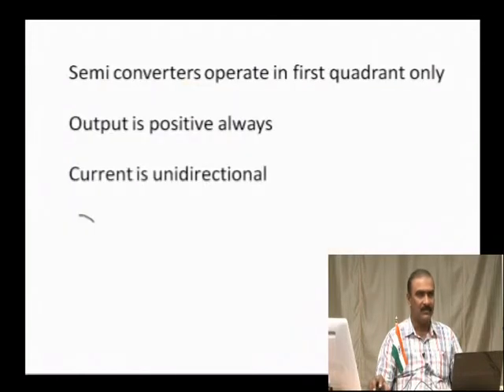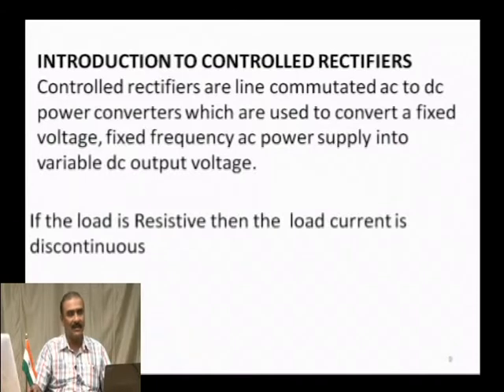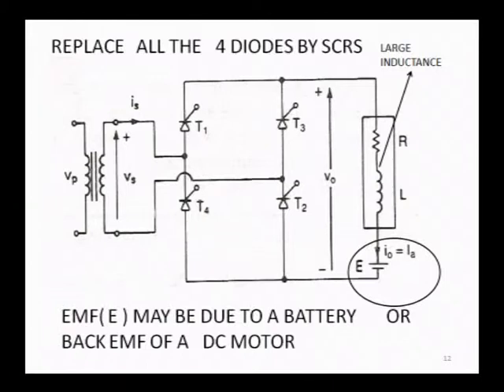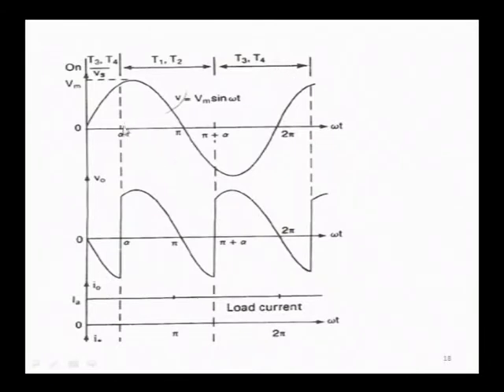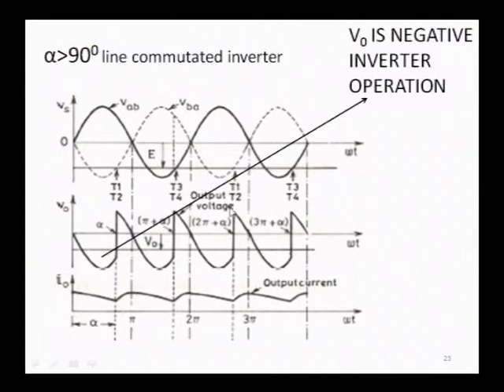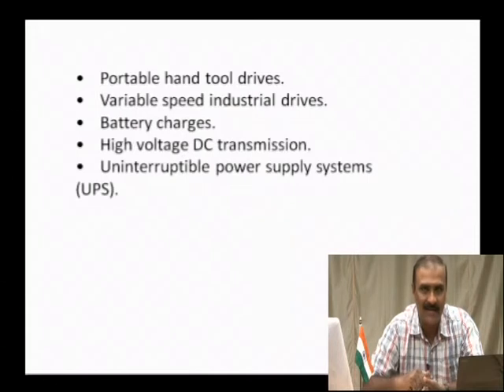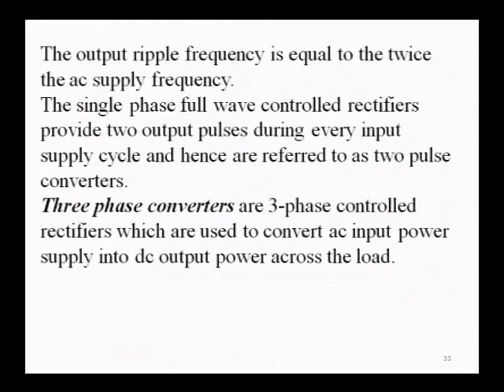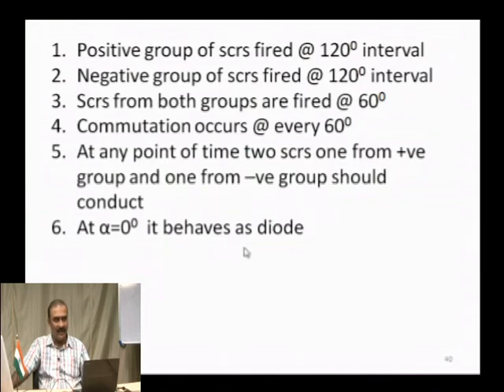Power Electronics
Power Electronics lecture class